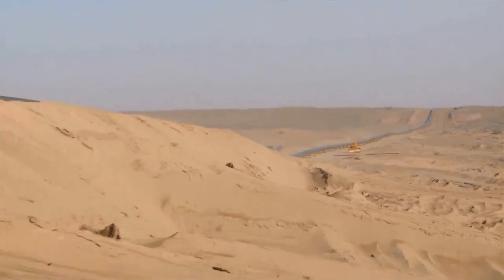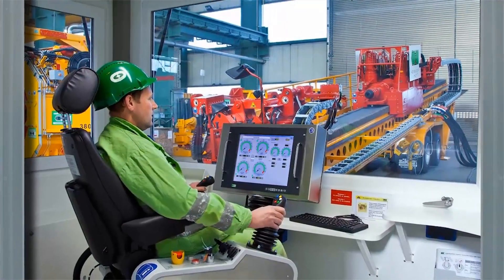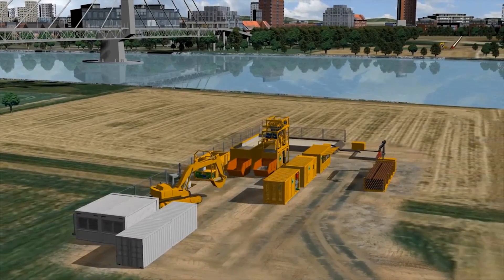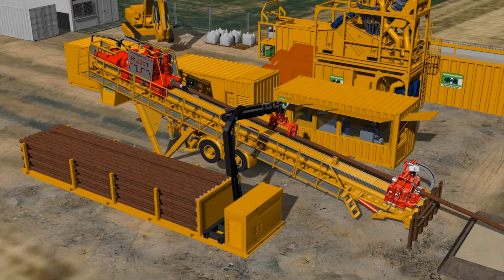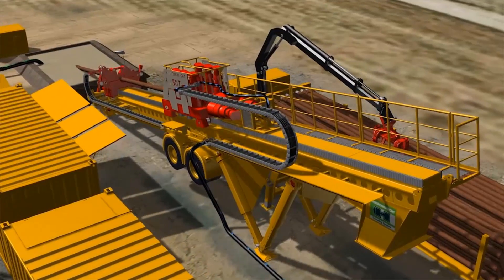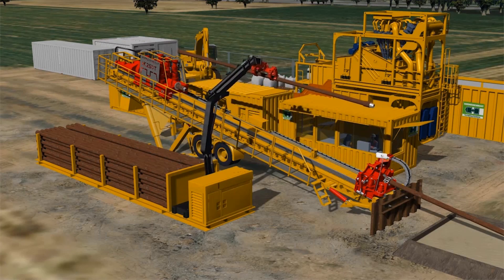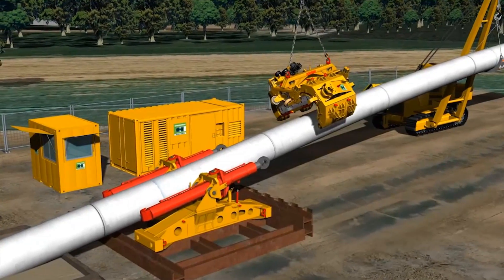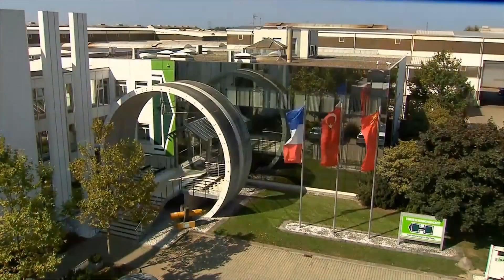HDD Rigs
Powerful horizontal directional drilling technology